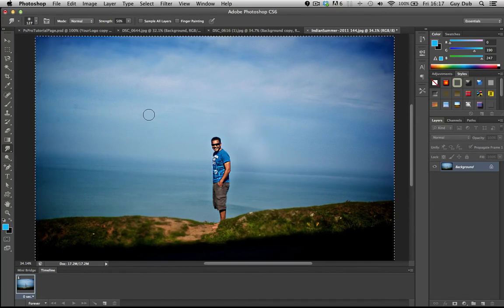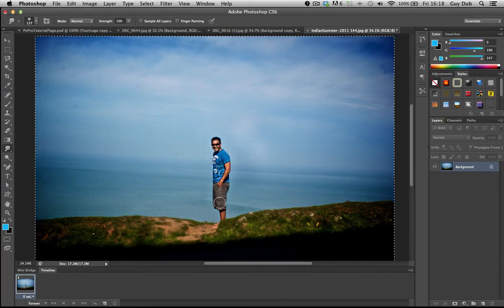Photoshop Tutorial #11 Photoshop Blur Smudge and Sharpen Tool Tutorial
In this photoshop tutorial you will learn about Photoshop blur, covering  photoshop blur effects, photoshop blur tool, photoshop blur edges, photoshop blur effect

The Photoshop smudge tool, and the photoshop sharpen image tool.

Tags used:

Photoshop smudge painting tutorial, Photoshop smudge, Photoshop smudge effect, Photoshop smudge tool tutorial,

Photoshop sharpen image,
Photoshop sharpening techniques,
Photoshop sharpen edges,
Photoshop sharpening tutorial,
Photoshop sharpen photo